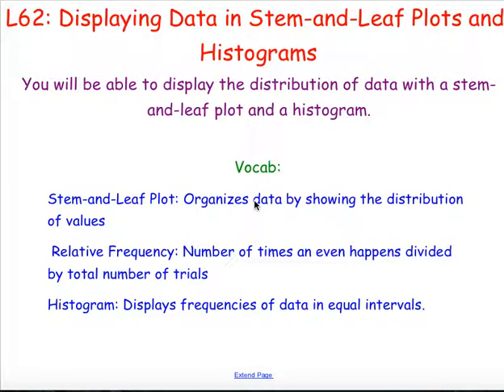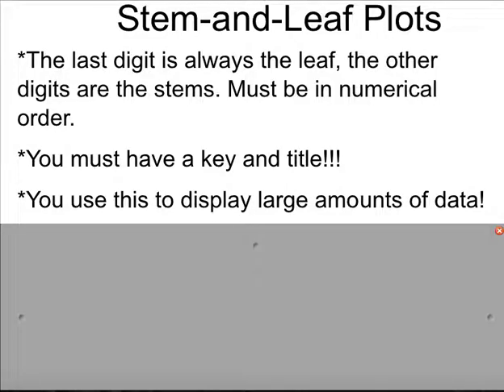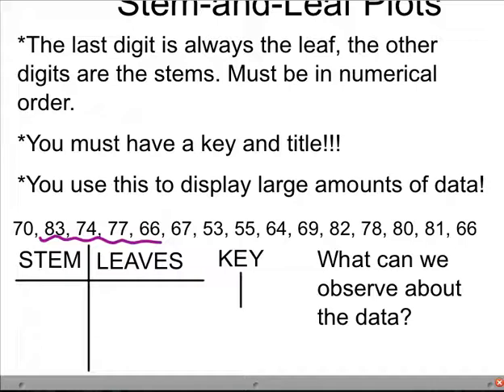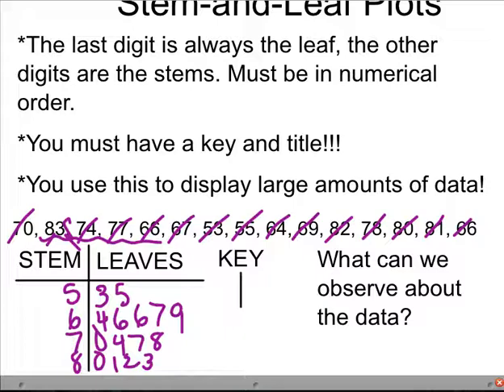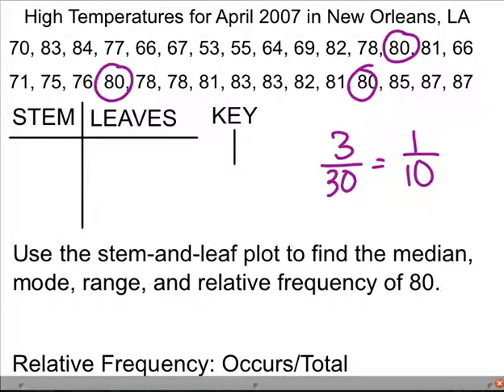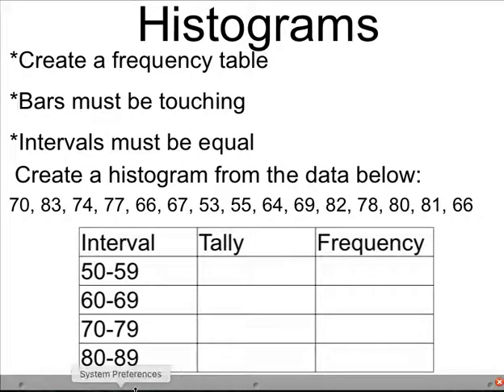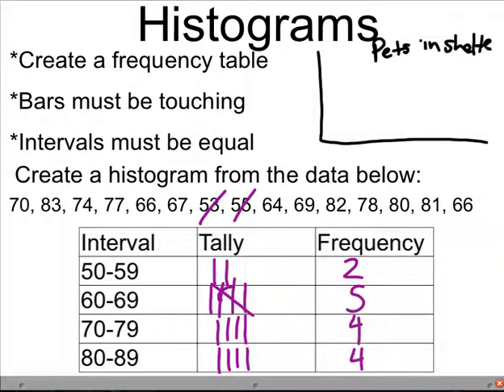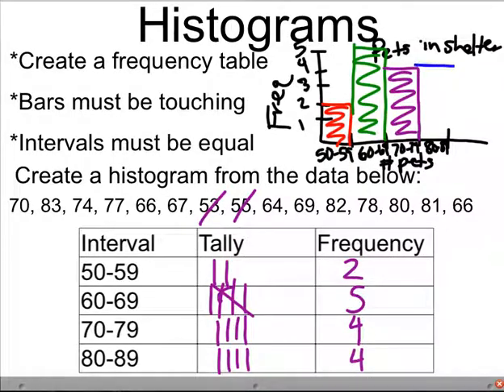Lesson 62 Saxon Algebra 1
Stem and Leaf Plots and Histograms